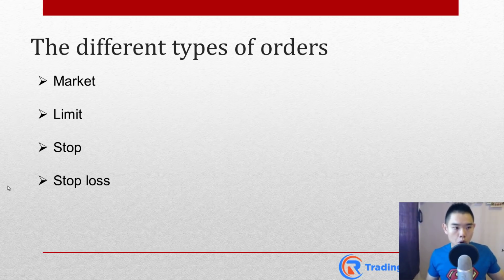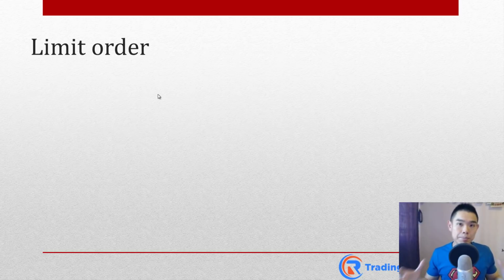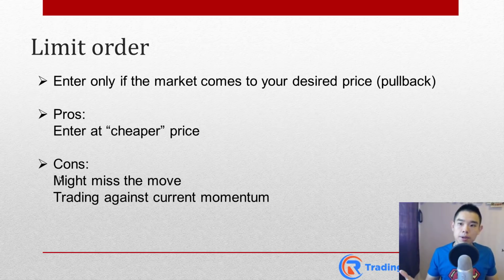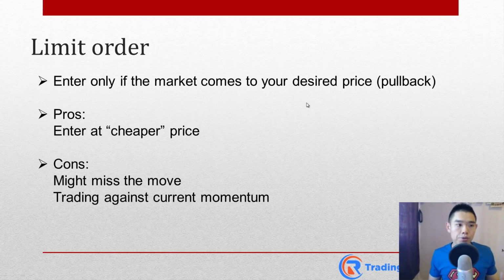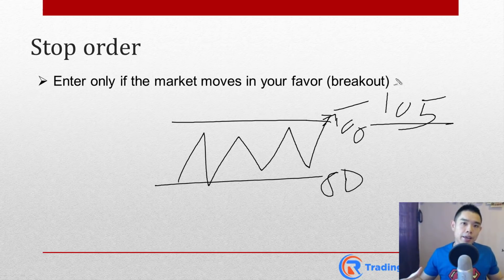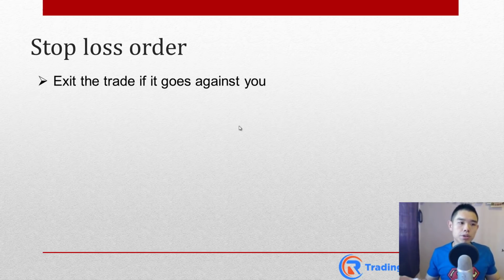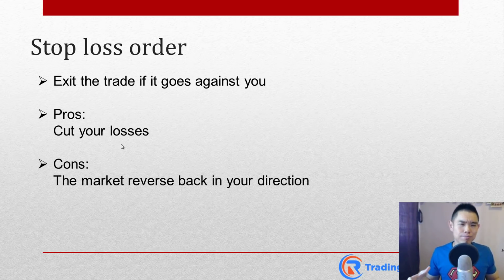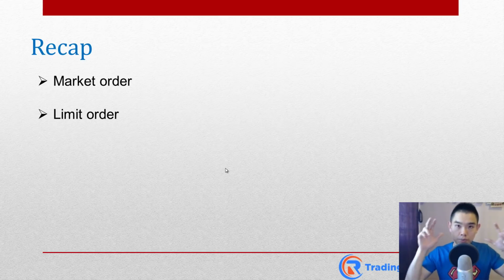What Are The Different Stock Order Types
In this lesson, you'll discover what are the different stock order types and their pros and cons.